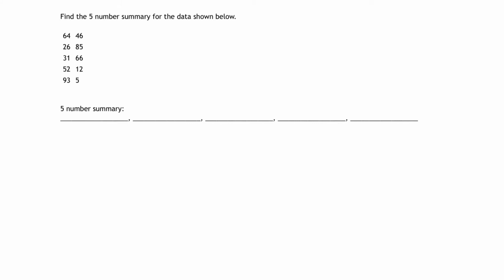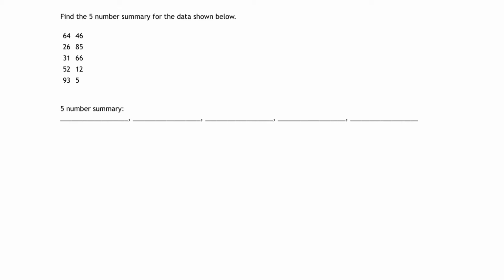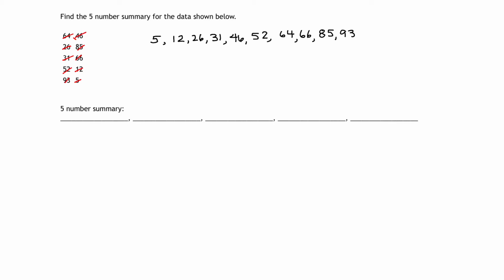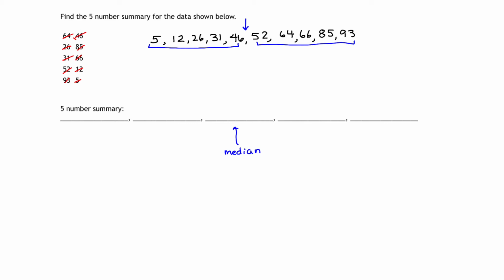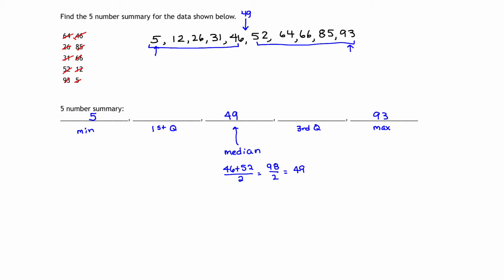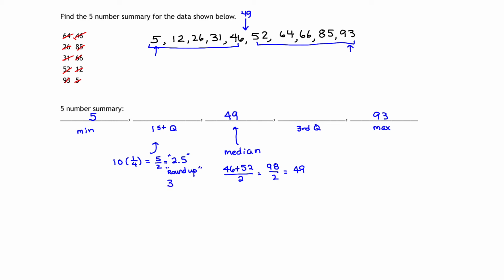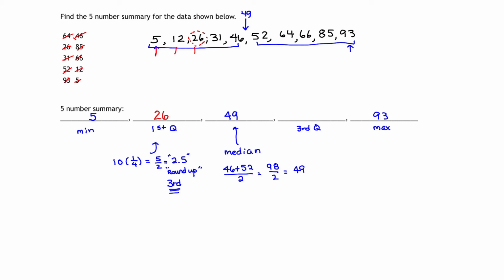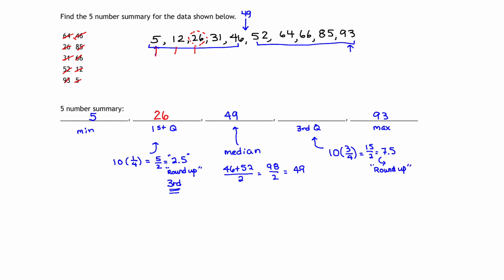MyOpenMath - Five Number Summary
We solve a MyOpenMath problem in which we find the 5 number summary for a list of 10 elements.